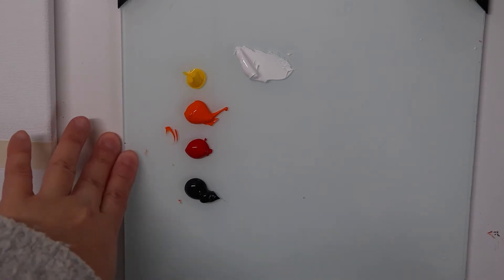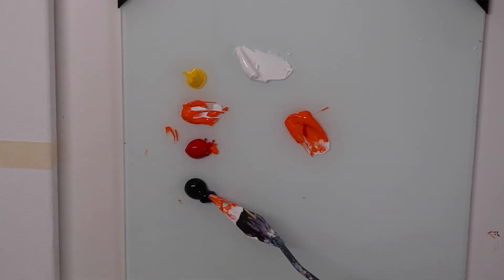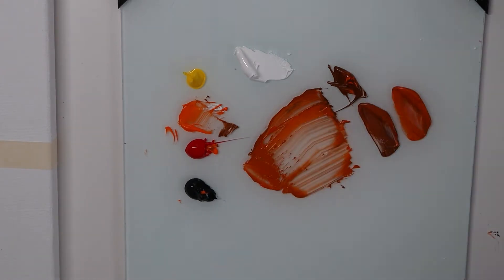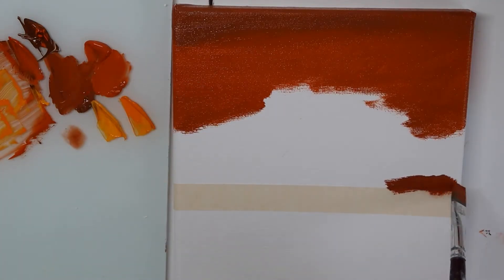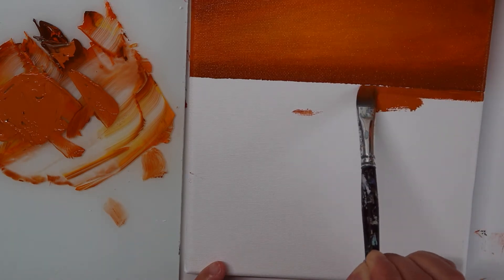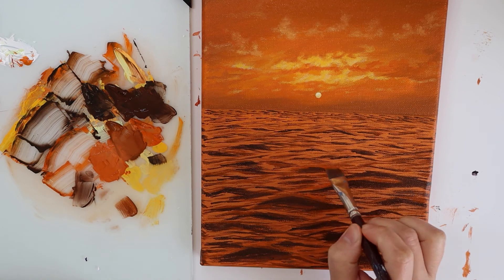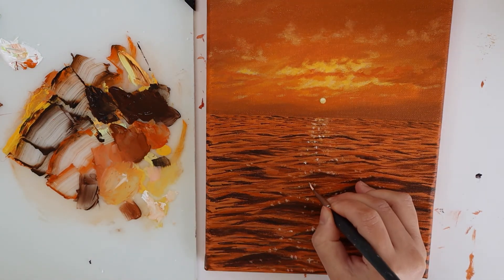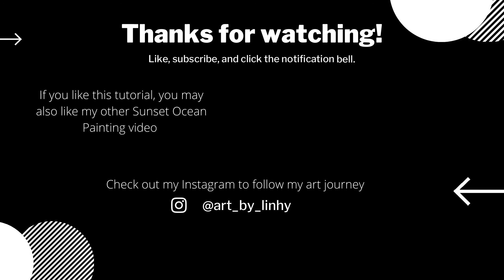Fiery Ocean Sunset Acrylic Painting | Tutorial for Beginners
Hey! In this video I will be showing you how I painted this fiery sunset ocean scene using acrylic paints. Hope you enjoy this tutorial!

Make art & inspire others!

xx
Linh

Paint materials (I use & recommend Golden Acrylic Paints)
- Cad Yellow Medium
- Cad Red Medium
- Cad Orange
- Bone Black
- Titanium White
- Optional: yellow primrose and ultramarine blue

Other materials:
- Paint brushes
- A canvas your choice of size
- Painting tape